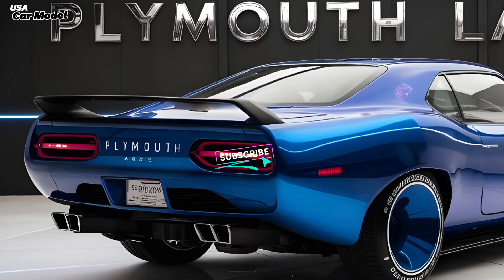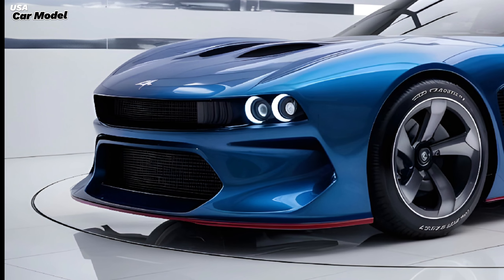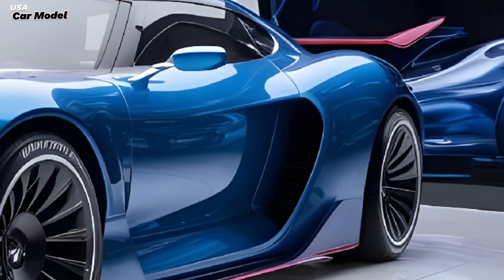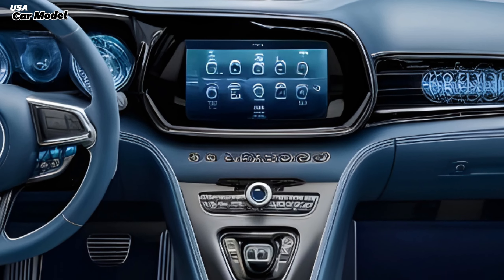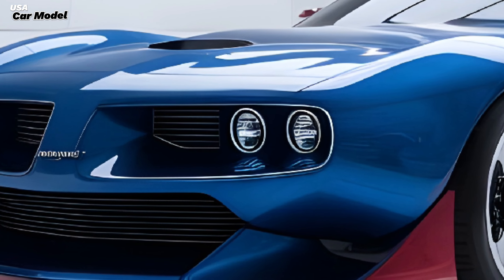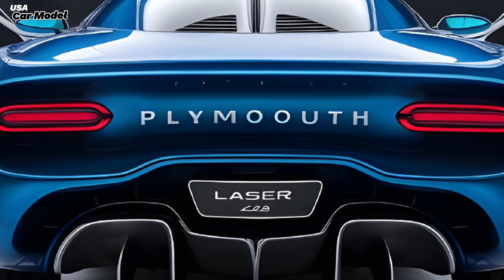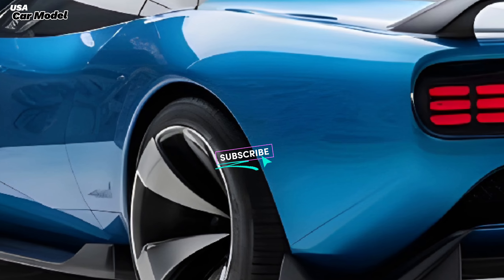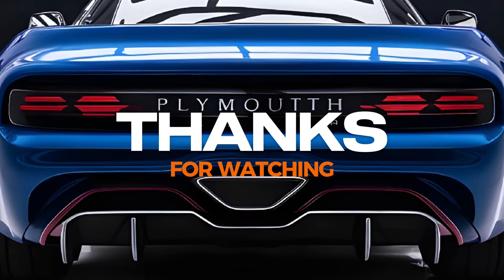Unveiling the 2025 Plymouth Laser: The Car That Will Change Everything!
Get ready to be blown away by the all-new 2025 Plymouth Laser! This groundbreaking vehicle is set to revolutionize the automotive world with its stunning design, cutting-edge technology, and jaw-dropping performance. From its sleek, aerodynamic body to its state-of-the-art features, the 2025 Plymouth Laser is engineered to deliver an unparalleled driving experience. Join us as we dive deep into everything this game-changing car has to offer and find out why the 2025 Plymouth Laser is the car that everyone will be talking about!

Cover Topics:
"Meet the 2025 Plymouth Laser: The Ultimate Game Changer in the Automotive World!"
"Why the 2025 Plymouth Laser Will Blow Your Mind!"
"10 Reasons the 2025 Plymouth Laser Is the Car of the Future!"
"The 2025 Plymouth Laser Is Here, and It's Unlike Anything You've Ever Seen!"
"Unveiling the 2025 Plymouth Laser: A Revolutionary Leap in Car Design!"
"Experience the Future: The 2025 Plymouth Laser Has Arrived!"
"This Car Will Change Everything: Discover the 2025 Plymouth Laser!"
"The 2025 Plymouth Laser: A Masterpiece of Innovation and Style!"
"Prepare to Be Amazed: The Stunning 2025 Plymouth Laser Is Here!"
"Why Everyone Is Talking About the 2025 Plymouth Laser: See It to Believe It!"